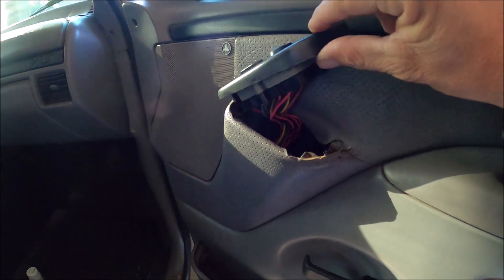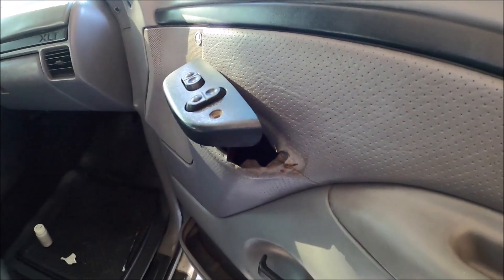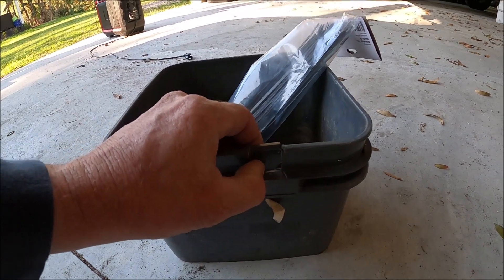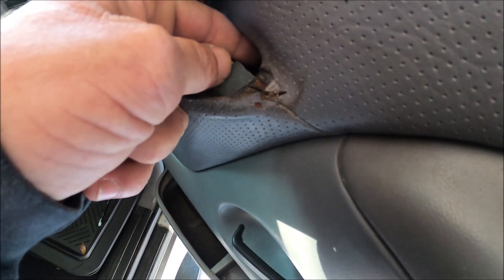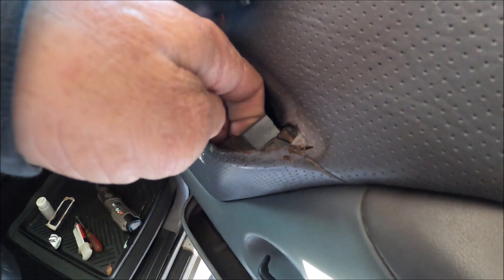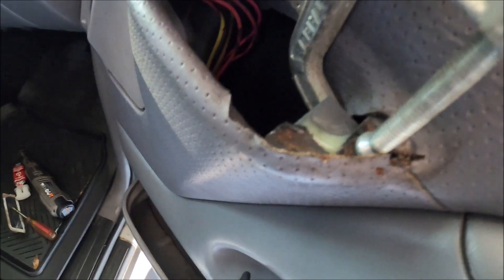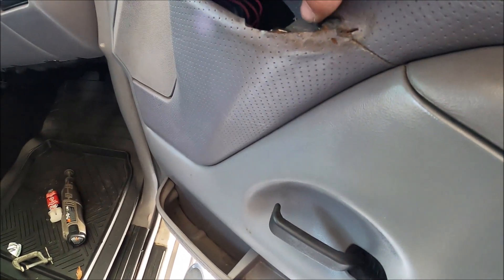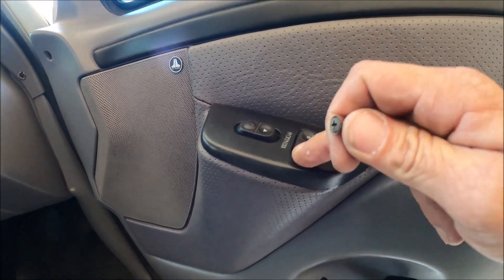92-97 FORD DOOR PANEL REPAIR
How to fix broken plastic tabs on door panels where window switches mount